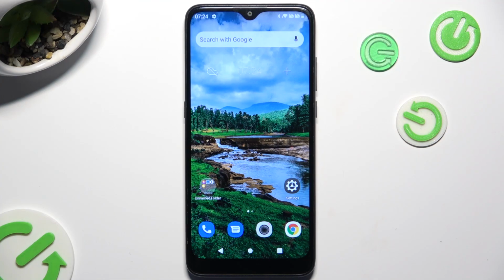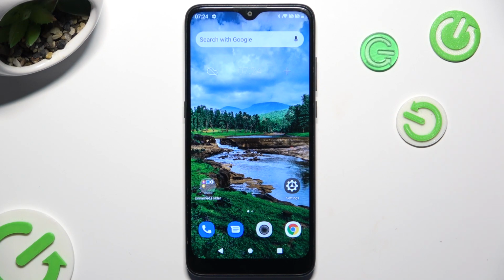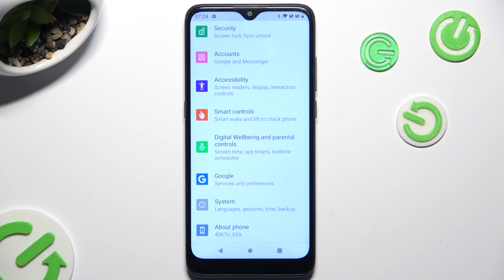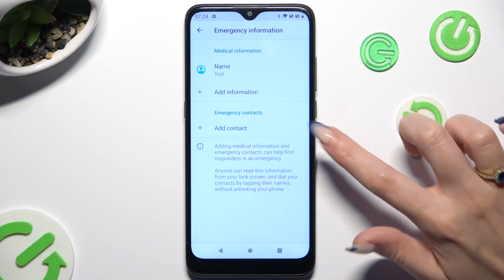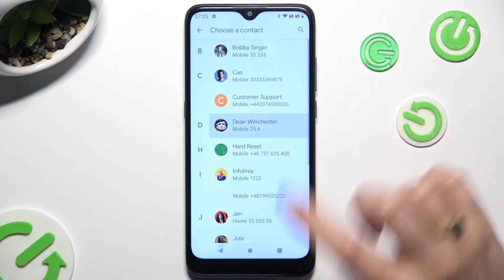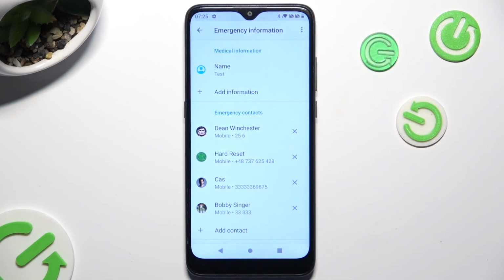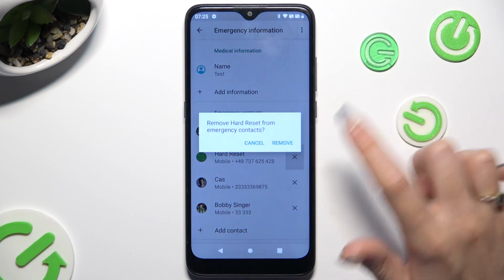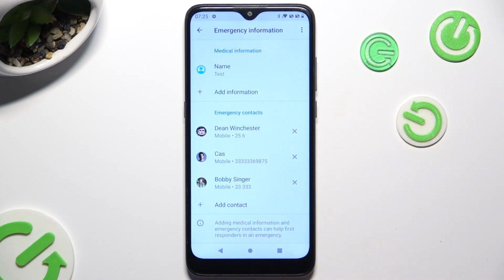How to Add an Emergency Number on ALCATEL 1SE Lite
Discover how to add emergency contacts to your ALCATEL 1SE Lite quickly and easily. In this video, we'll guide you through the simple steps to ensure your safety is a top priority. Whether you need to set up an ICE (In Case of Emergency) contact or have specific numbers readily available, we've got you covered. Watch now to learn how to prepare your phone for any unforeseen situations. Your well-being is just a few taps away.

How to select an emergency phone number on ALCATEL 1SE Lite? How to add a SOS phone number on ALCATEL 1SE Lite?